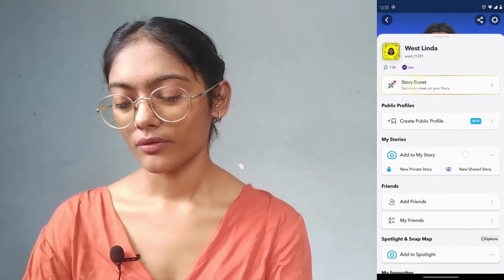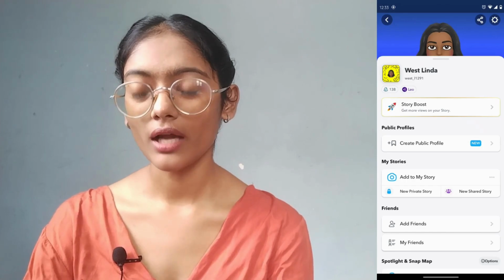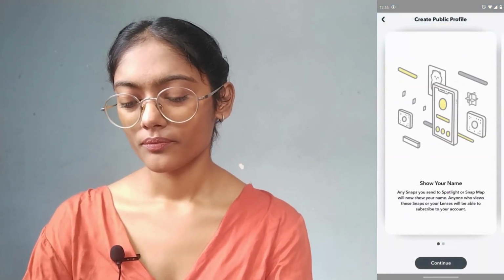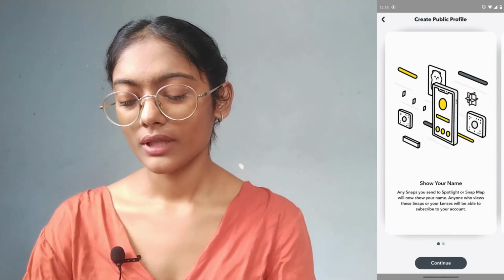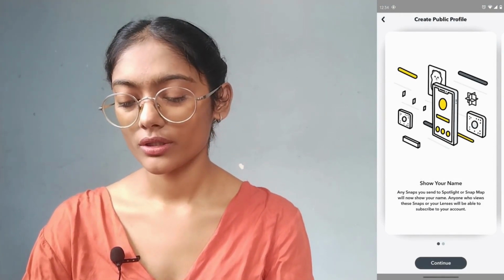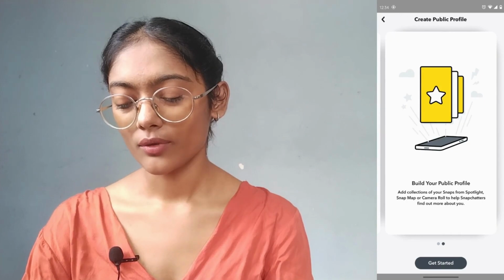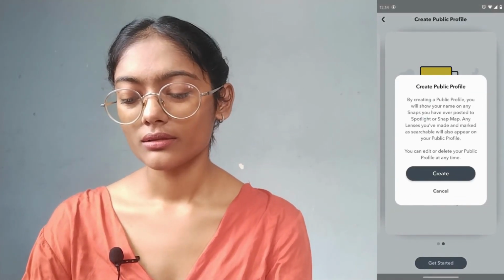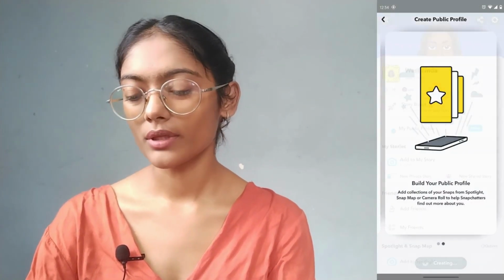How To Make A PUBLIC Snapchat Account?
Welcome to QuickFixTutorials! In this step-by-step tutorial, we'll guide you on how to make your Snapchat account public, allowing you to connect with a wider audience and share your moments with the world.

Having a public Snapchat account is a fantastic way to engage with friends, followers, and even potential new connections. We'll show you the process of adjusting your privacy settings to transform your Snapchat account into a public profile.

With our simple timestamps, you'll easily navigate through the essential points:

Timestamps:
00:12 - Introduction to Making a Snapchat Account Public
00:35 - Accessing Snapchat Privacy Settings
00:49 - Changing Your Account to Public

Unlock the potential of your Snapchat account and embrace the joy of sharing your stories with the public. Join us now and let's get started!